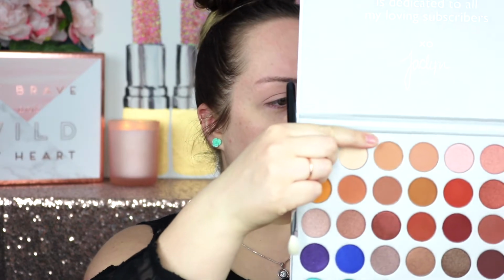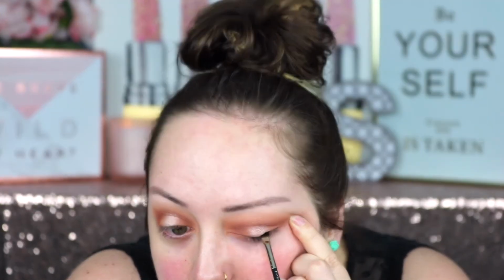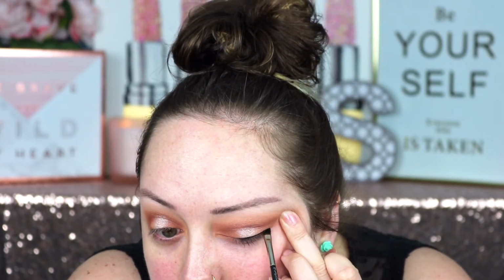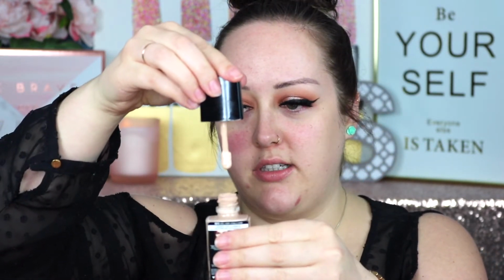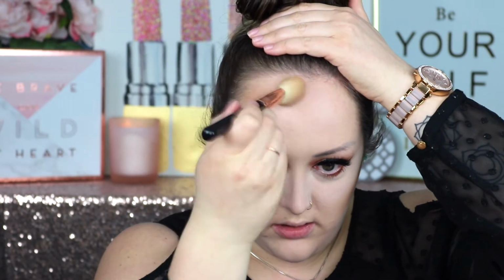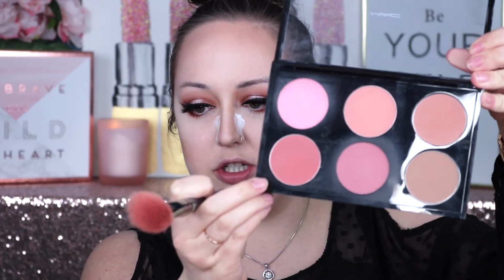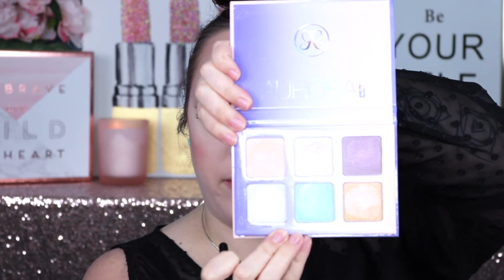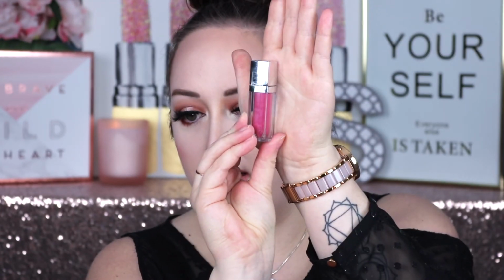Full Glam Halo Eye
Today's video is a long one haha but I show you how to go FULL GLAM with an easy Halo Eye look!

I will also be uploading a full eyeliner and lashes tutorial in the near future!

Products in today's video:

Eyes:

Eyeshadow Primer - MAC Paint Pot in Painterly
Transition Shade - Jaclyn Hill Palette in Silk Creme
Crease Shades - Jaclyn Hill Palette in Butter & Roxanne
Middle (Halo) Shade - Jaclyn Hill Palette in Obsessed
Liner - Maybelline EyeStudio Gel Liner in Blackest Black
Mascara - CoverGirl LashBlast Fusion in Very Black
Lashes - Lilly Lashes in Mykonos
Brow Highlight - Jaclyn Hill Palette in Beam
Brows - Anastasia Beverly Hills Brow Definer in Soft Brown

Face:

Primer - MAC Prep + Prime Natural Radiance Base
Foundation - Wet n Wild Photo Focus in Shell Ivory
Concealer - Tarte ShapeTape in Fair
Setting/Baking Powder - RCMA No Color Powder
Face Powder - MAC Mineralize SkinFinish in Light
Contour - Benefit Hoola Bronzer
Blush - MAC Pinch Me
Highlight - Anastasia Beverly Hills Aurora in Luna & Eclipse
Lip Liner - Annabelle in Buff
Lipstick - Maybelline Matte in Daringly Nude
Lip Gloss - Maybelline Elixir in Rose Redefined
Setting Spray - Urban Decay Chill

Brushes:

Eyeshadow Primer - Quo Definer Shadow
Eyeshadow Primer Setting Powder - Sigma E40 Tapered Blending
Eyeshadow (Transition & Crease) - Morphe M433
Eyeshadow Blending - Sigma E40 Tapered Blending
Eyeshadow Halo - MAC 239
Liner - MAC 266
Brow Highlight - Sigma E30 Pencil Brush
Foundation,Concealer & Setting Powder - Real Techniques sponge
Powder - Sephora Featherweight Powder #91
Contour - Sigma F40 Large Angled Contour
Blush - Quo Face Contour Brush
Highlight - Morphe M510
Nose Contour - Sigma E35 Tapered Blending